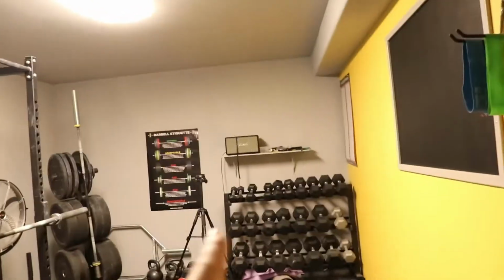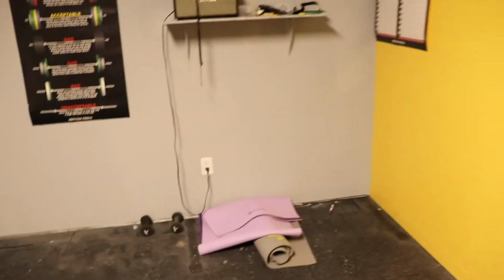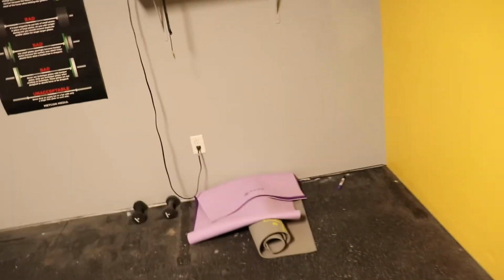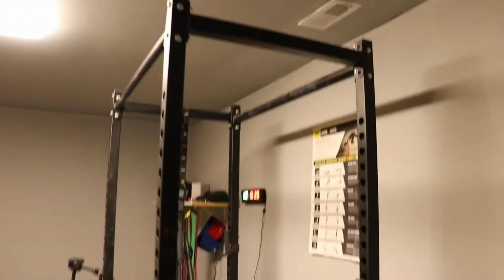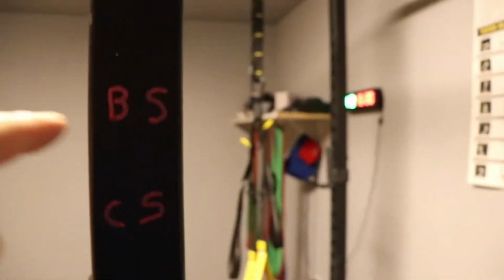How to deep clean your garage gym!